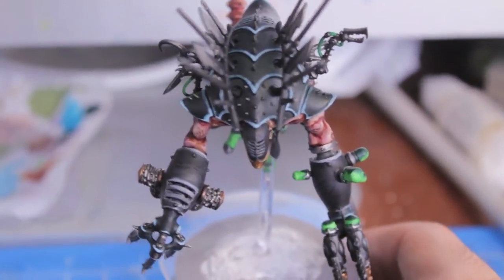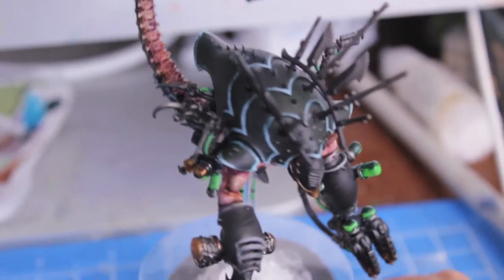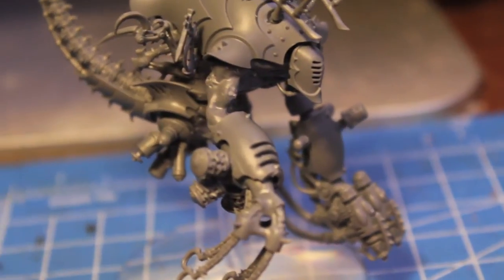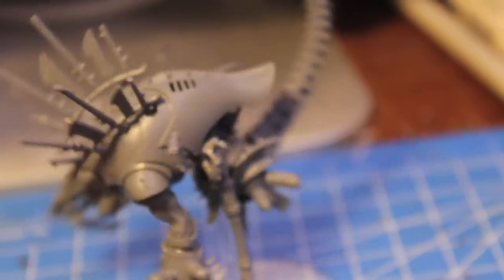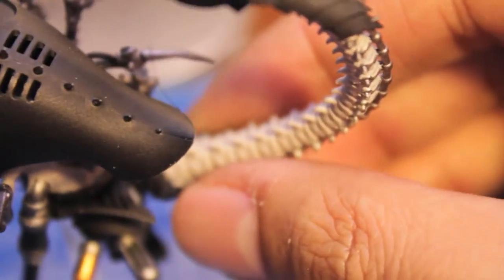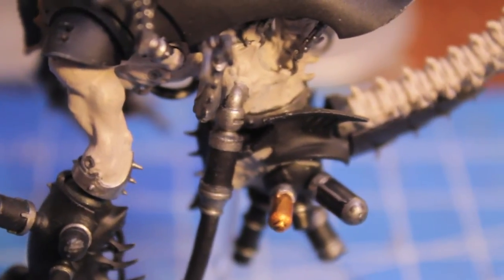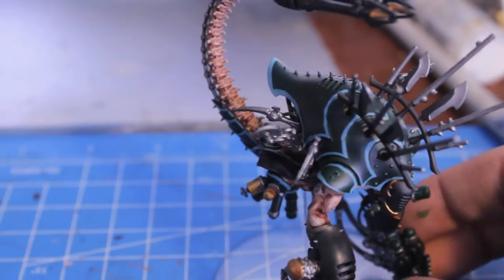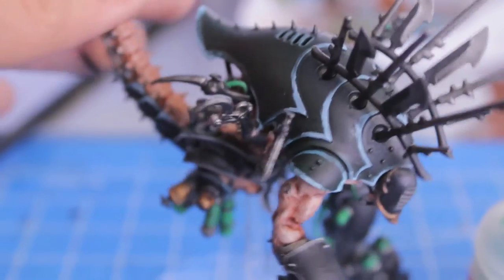How to Paint Dark Eldar Talos | Warhammer 40k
In this Warboss Taetorial I go through what I did to paint up my Talos Pain Engine.  Hope you all enjoy it!